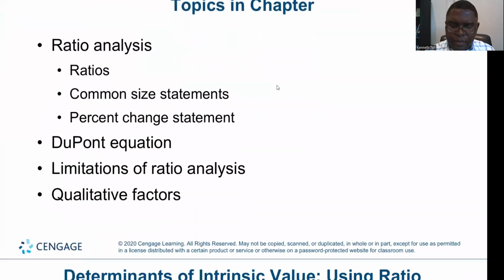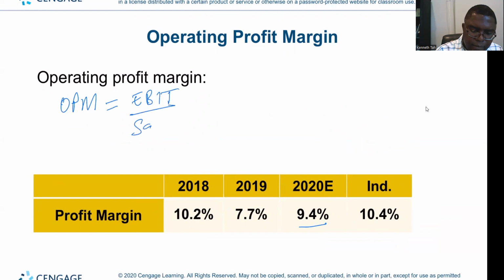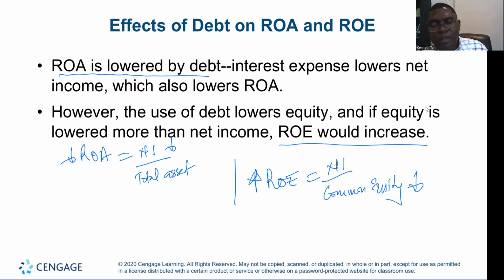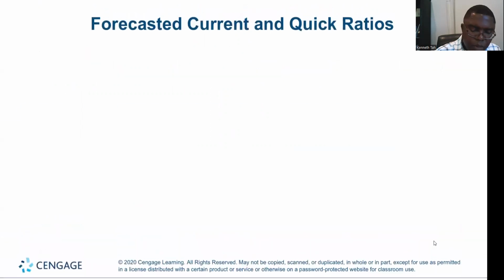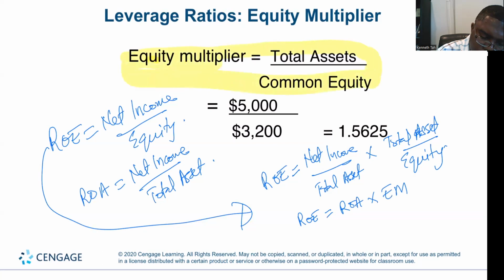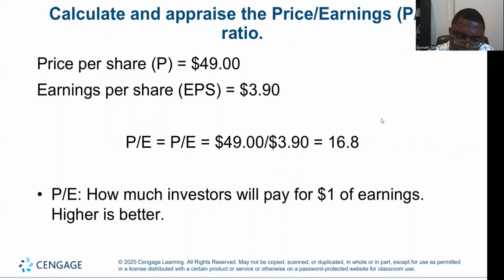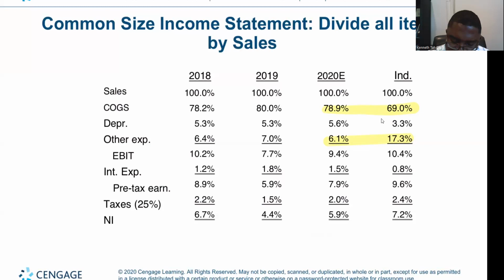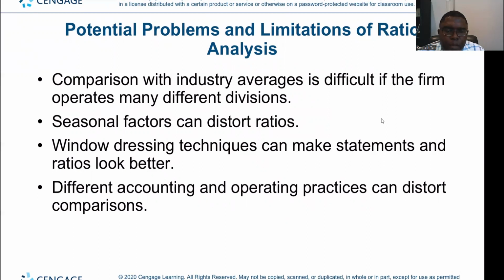Chap. 3 Analysis of Financial Statements